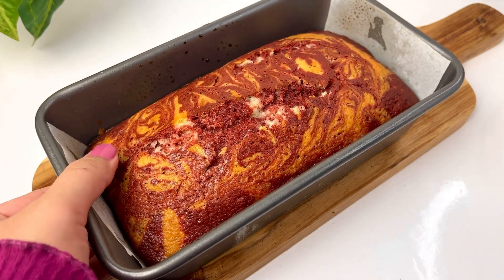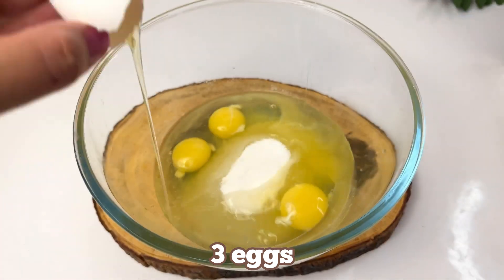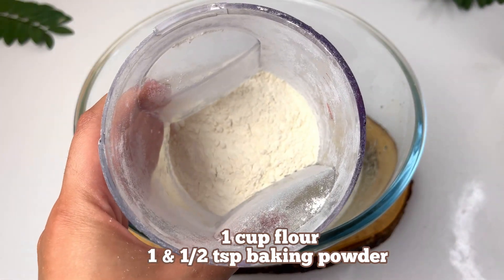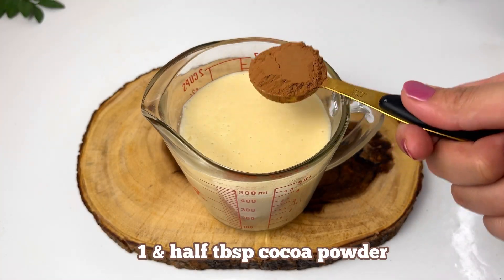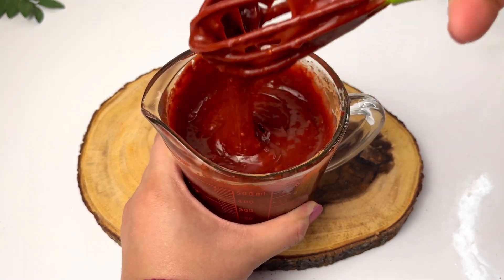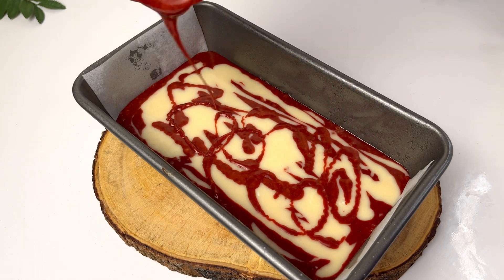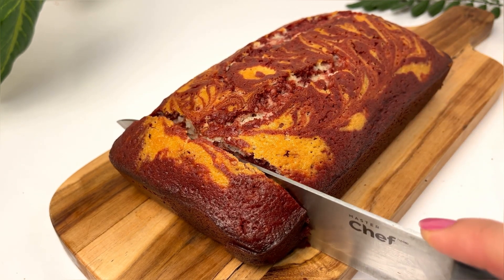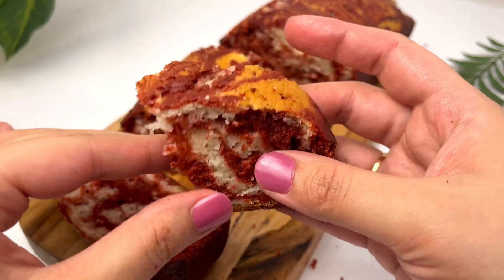Try this Best RED VELVET MARBLE CAKE💥 by Gj sweet and savoury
💥RED VELVET MARBLE CAKE💥

Lets make the most fluffy , soft and moist Red velvet  marble Cake.

INGREDIENTS :
🌱Half  cup oil
🌱3 eggs
🌱 half cup buttermilk(mix half cup milk with 1 tsp vinegar)
🌱1 cup flour(maida)
🌱1 n half tsp baking powder
🌱1 tsp vanilla powder or extract
🌱1 n half tbsp cocoa powder
🌱1 tsp food color (adjust accordingly, add bit more if needed)

🔹️Method:
Preheat oven at 180c
Take 7 inch  pan and line with parchment paper and grease with oil.
In a bowl Mix oil, butter, sugar ,then add eggs and beat well, add buttermilk and mix.
Then add flour(sieve it) mix, add baking powder mix, add vanilla powder/extract, Mix.
Take out two cups of this batter , add cocoa powder and red color in that, mix well.
In the pan add white batter and red batter alternatively as shown.
Take a skewer and make swirls.
Do not Tap the pan. Bake at 180c  for 35-40 minutes till a skewer comes out clean.

This is our Motivation to continuously Bring you New Recipes!